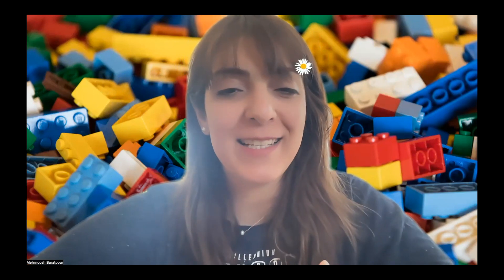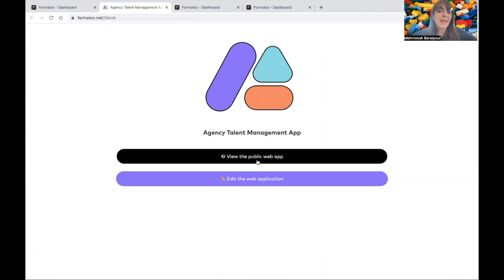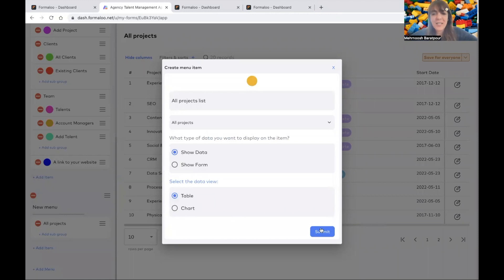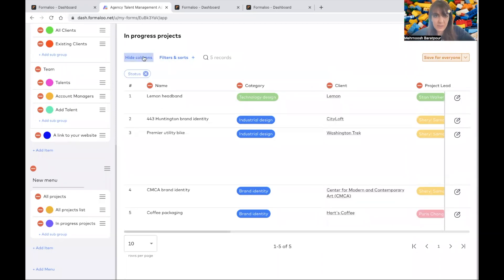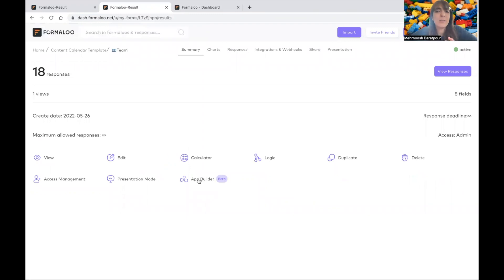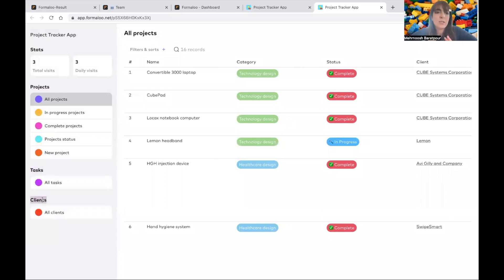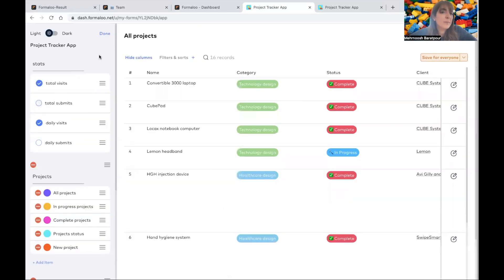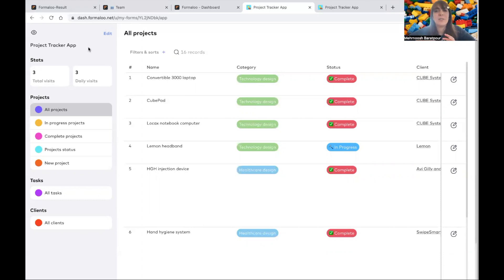How to create a web app without any code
You can now create web applications using Formaloo. While building powerful forms with logic and calculator, you can now connect and organize the data you collect there with Formaloo's app builder. Visualize your data using different views, and collaborate with your team on your collected data.

👉 Sign up for a free Formaloo account (no credit card required)